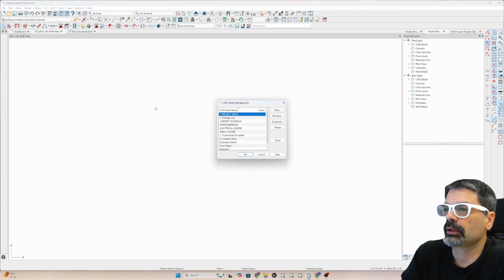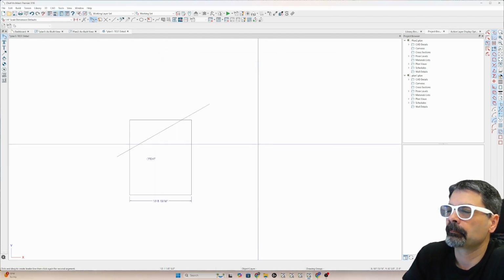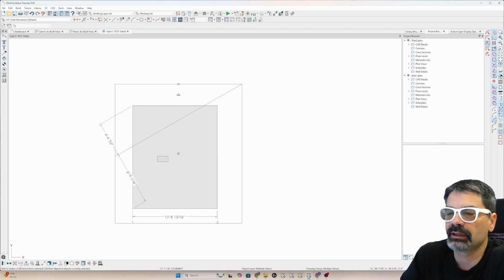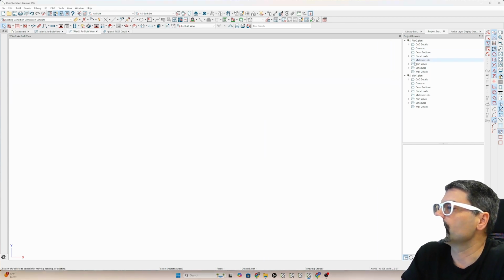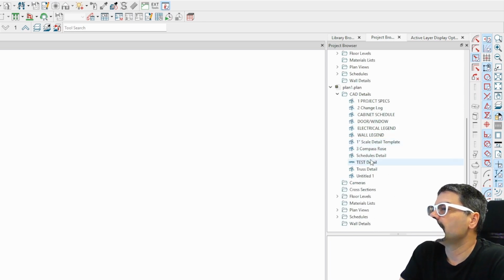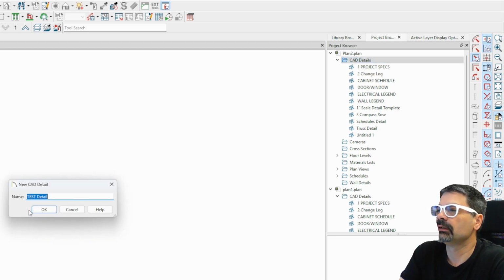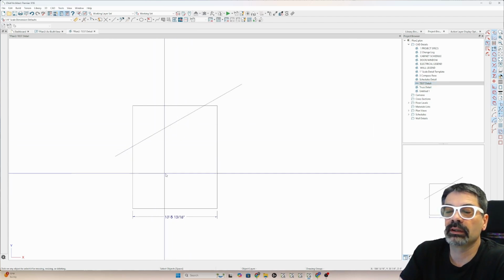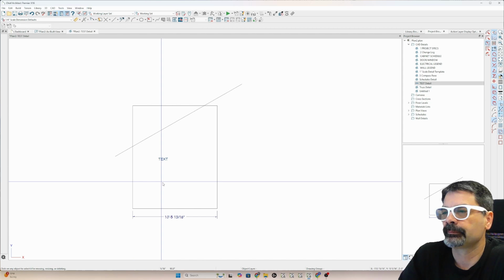Copy CAD Details in X16 | Chief Architect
X16 added a feature that we can copy and paste CAD Details from one plan file to another. This video shows how we can do that.